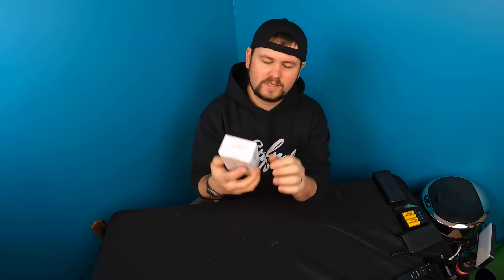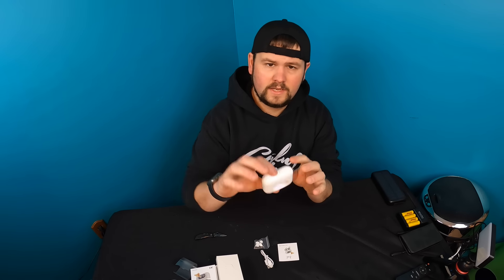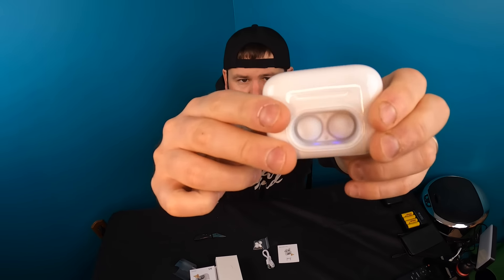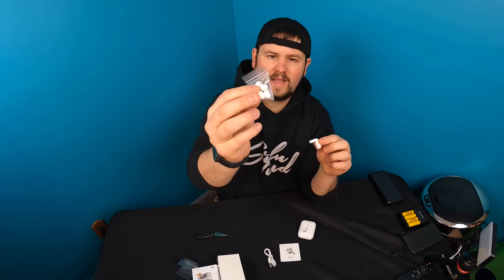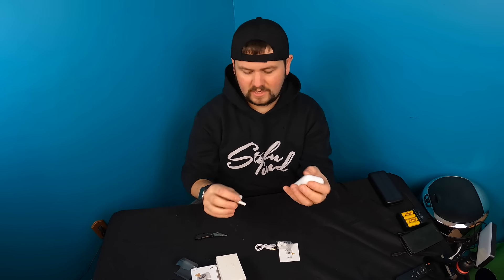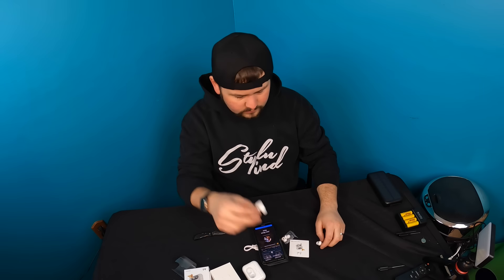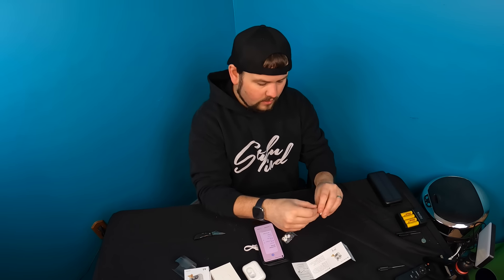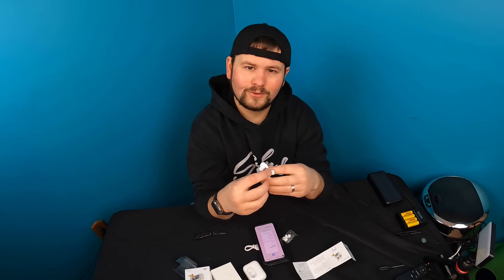Unboxing: CYQ True Wireless Earbuds, Bluetooth 5.0 in-Ear Headphones with High Sound Quality,40hrs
CYQ True Wireless Earbuds, Bluetooth 5.0 in-Ear Headphones with High Sound Quality,40hrs
If your interested you can buy it

CYQ True Wireless Earbuds, Bluetooth 5.0 in-Ear Headphones with High Sound Quality,40hrs Playtime, USB C Charging Case, Built-in Mic, Touch Control, Call Noise Cancelling Earphones, White

HOMESTEADTESSIEFREE